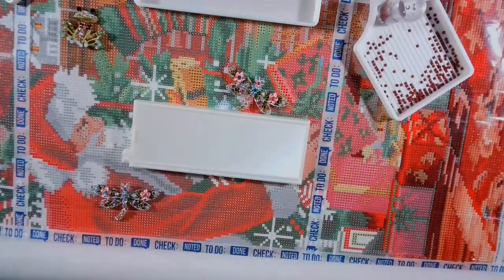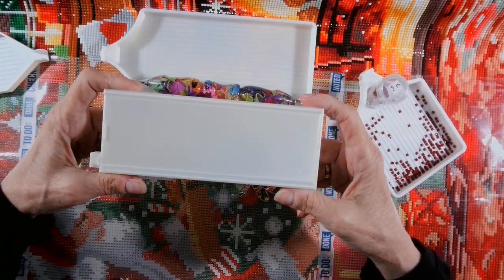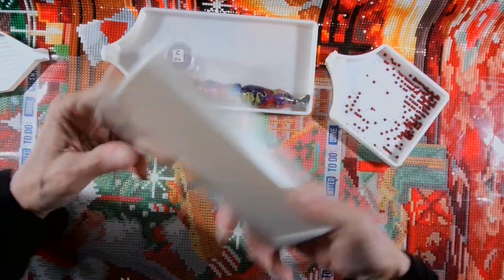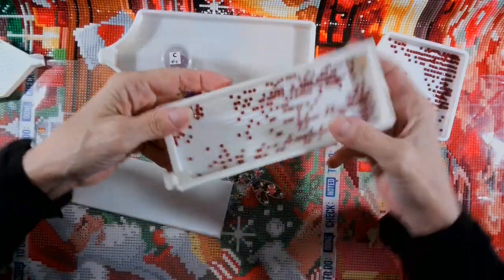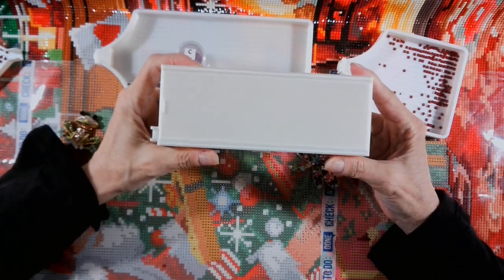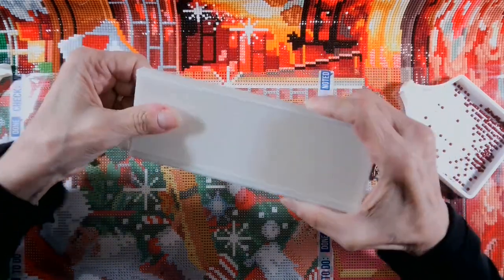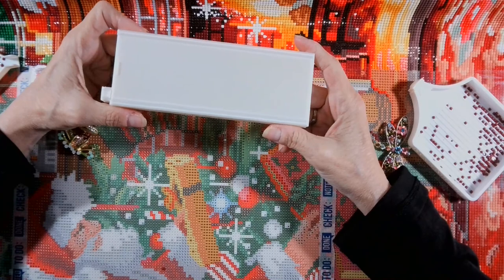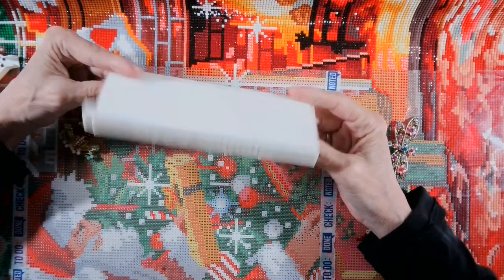How To Open Close and Use Nyxs Notions Slid on Locking Lid and Plug Diamond Painting Drill Tray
😊 Click the "Show More" link for full details about this video. 💖 If this video has helped you in any way and you like this video, Please give it a Thumbs Up 👍 and Thank you for stopping by. 💖

This video was created for the soul purpose of showing "How to Open, Close and Use Nyx's Notion's Slid on Locking Lid and Plug Diamond Painting Drill Tray.  • Nyx's Notions™ #1 Priority is giving 100% Satisfaction Guaranteed with 24/7 Customer Service!!

[ From Description in Nyx's Notion's Store ]
This tray has been upgraded to 1/2 inch side walls, making the tray not only deeper, but less prone to drill's falling out when shaking to lining up.. Also the grooves in the tray are deeper to help the drill's line up better.

This Diamond Painting Drill Tray has a Slid on [Locking] Lid and Plug!! NO MORE spilling drills all over the place when trying to put them back in the container. Just slide the lid in place, tap, and all of your drill's come out the pour spout without loosing one drill. NO MORE lids popping off while trying to put drills back into the container because the lid SLIDES ON in groves and is held firmly in place. This tray also comes with a Very Strong Plug for when storing drills.

This drill tray is child and animal proof, as long as the lid and plug are in place. The dog grab's it, and tries to bury it in the back yard, lol, No More Spilled Drills.. Your child get's it and tries to hide's it in their toy box, and/or in my case, a ferret carries it off to hide in their stash lol, No More Spilled Drills..

• HOW TO USE - Hold Drill try in right hand, place thumb nail in between plug and lid and gently slide out. Once plug is out, lid will slide off. -- TO CLOSE, slide the lid on first, and with the straight side of the plug facing you, slide plug into place. SEE Photos. [ Instruction sheet comes with each tray ].

• Dimension: 6-1/2 Long x 2-3/8 Wide - Side walls are [upgraded to] 1/2 high.

🌈 All Trays shown in this video are from Nyx's Notions Store

🌈 Diamond Painting is Christmas Morning Diamond Painting Art By The Macneil Studio Sold By Diamond Art Club

🌈 Diamond Painting Pen is by Custom Diamond Painting Pens By TJ Facebook Group (They do ship World Wide)

🌈 All Cover Minders shown in this video were purchased from Day's Dream

[ CHANNEL SUPPORT ]

A Huge Thank You to My Patron Channel Supporter's.
Jim and Cate Weeder
Michelle Oriold

😊 Amazon Christmas Wish List

💌 Send Happy Mail and/or Products to be Reviewed to:
Nyx DarkSky
410 South Main Street Unit 293

🌈 Nyx's Notions Store

[  VIDEO CHAPTERS ]
0:00 - Intro
5:23 - Discussion